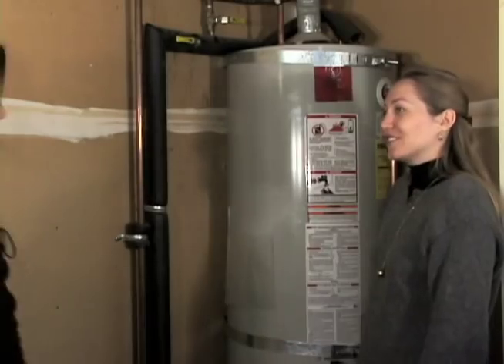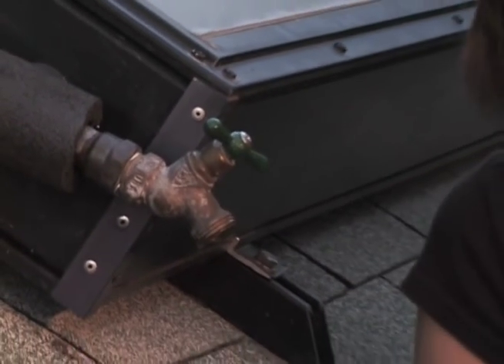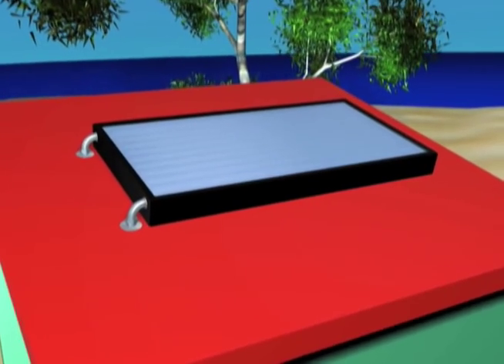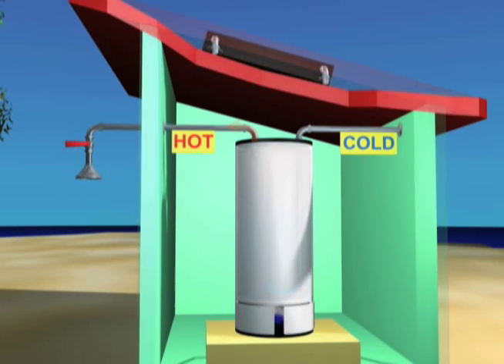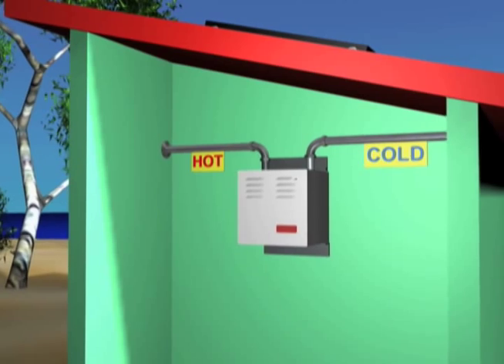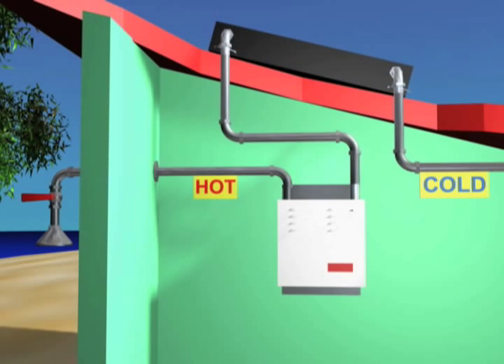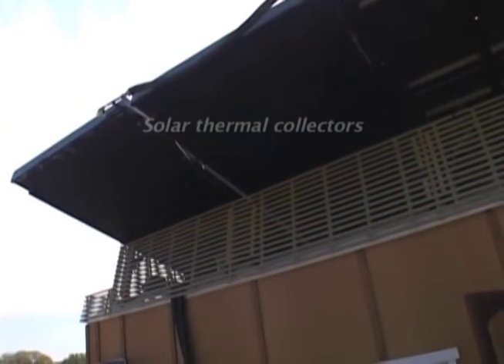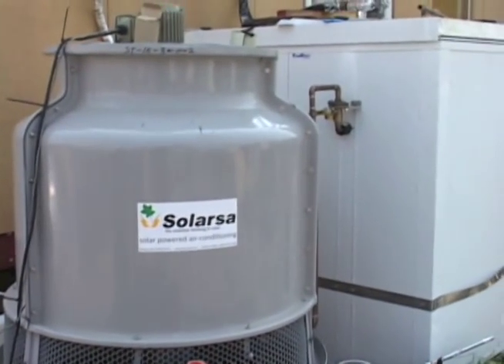Simple Solutions - Solar Hot Water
Rahus - Solar Schoolhouse presents the basics of solar water heating, including examples of evacuated tube, flat plate collectors, solar cooling strategies, and examples from the Solar Decathlon (solar home design) competition. Sebastopol, California